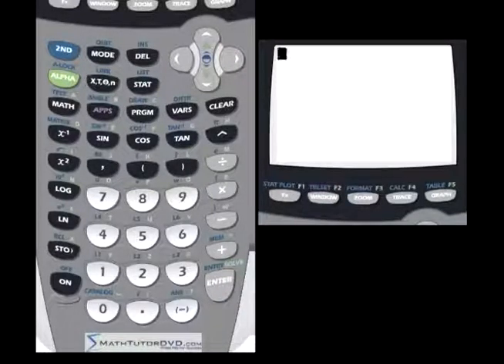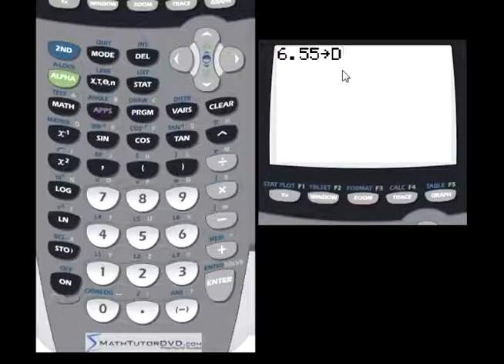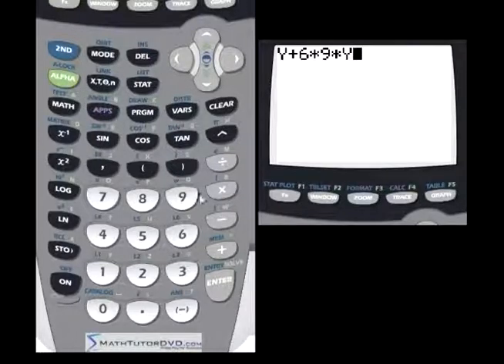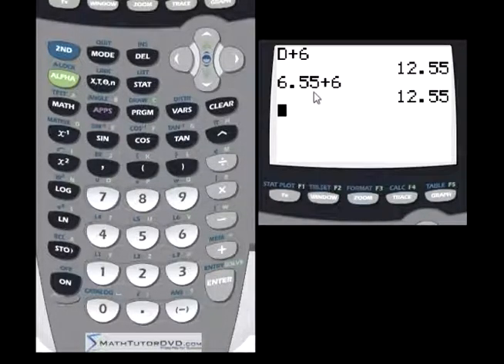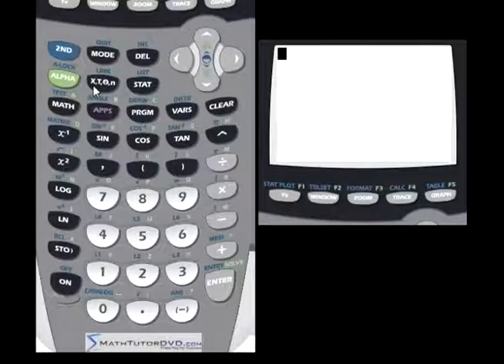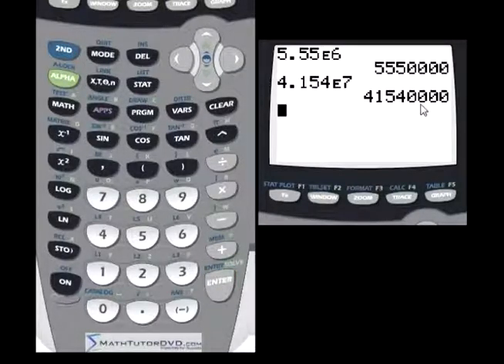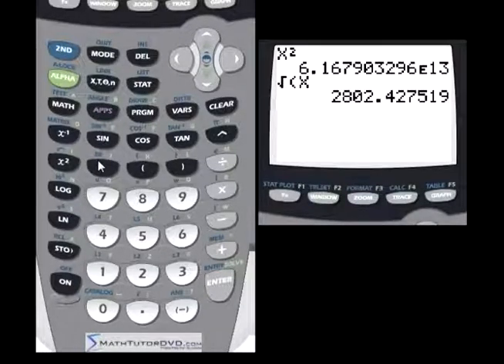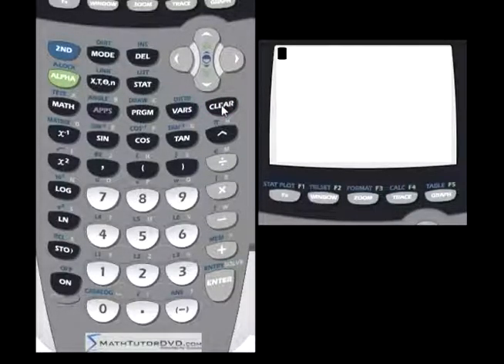TI-84 Calculator - 06 - Scientific Notation and Storing Variables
Learn how to use the TI-84 calculator to do calculations that involve scientific notation and storing variables for later use.